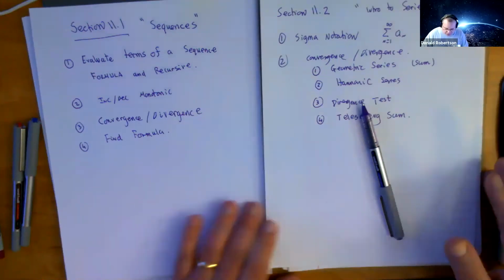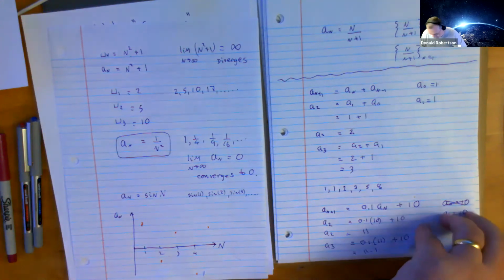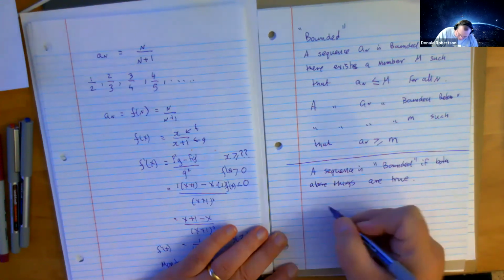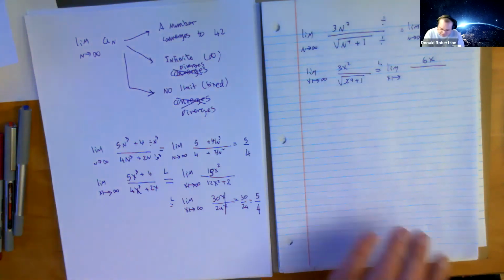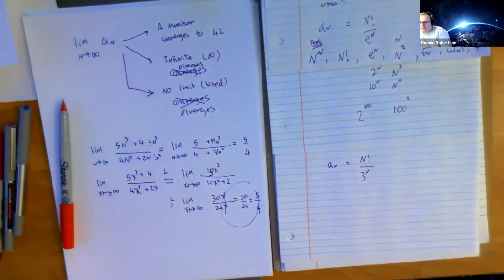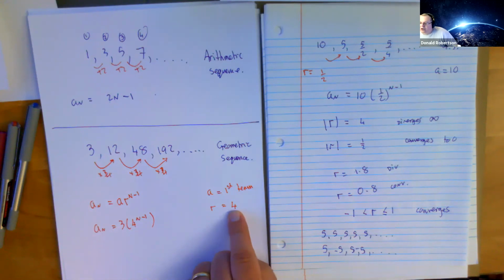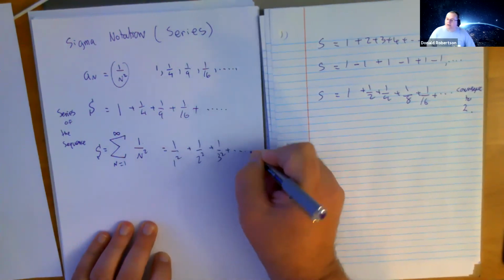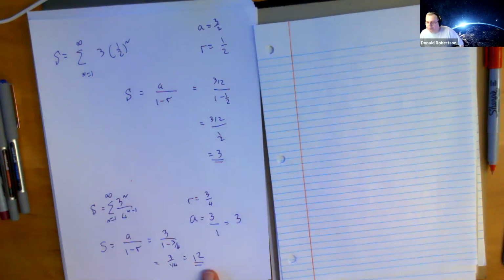Math 163 Lecture 14 Monday 27th July